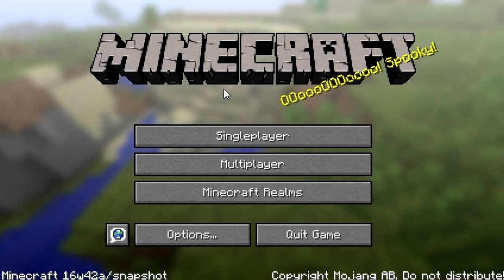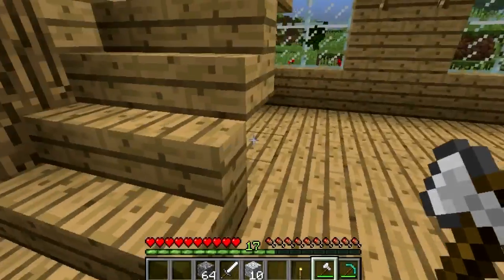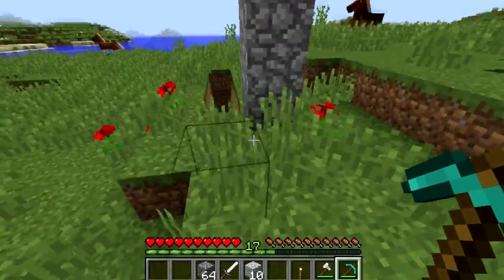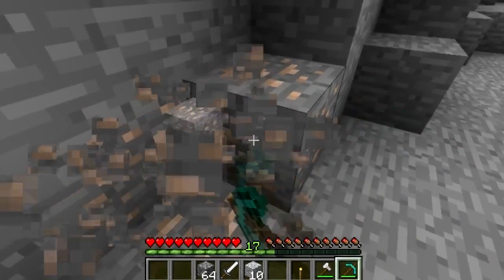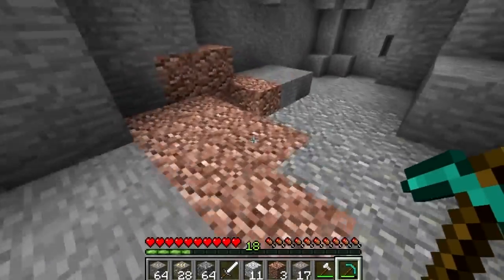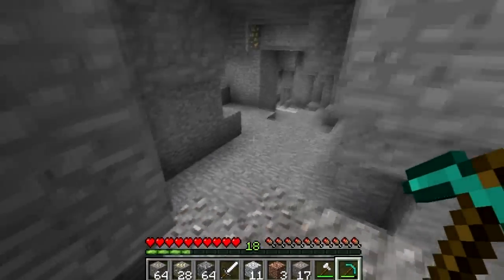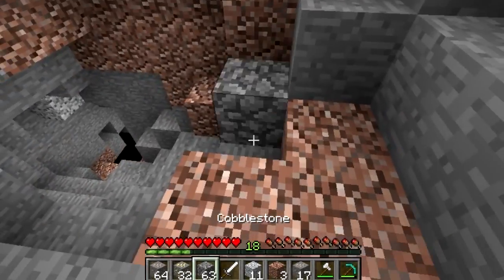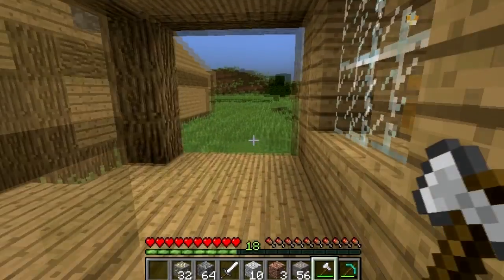Minecraft:lets play ep4